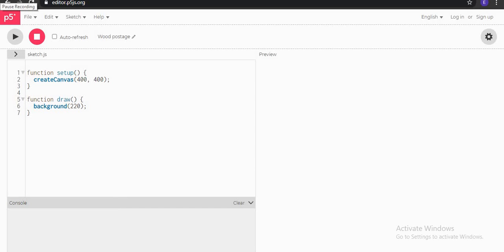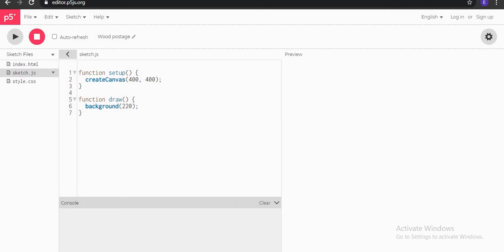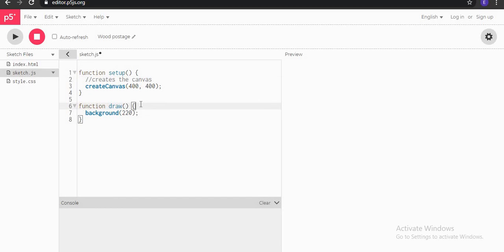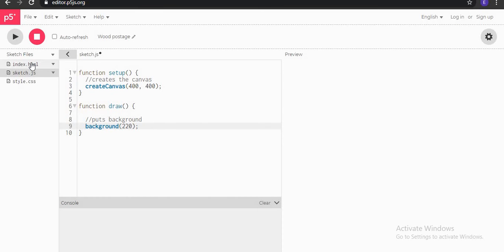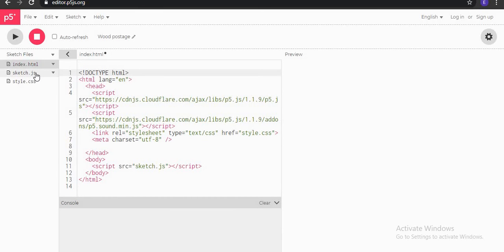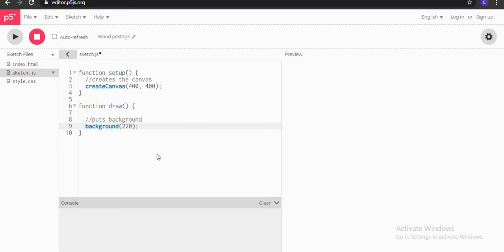Comments I Tutorial-7 I P5.js